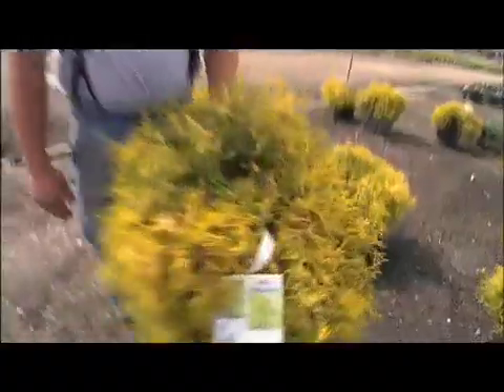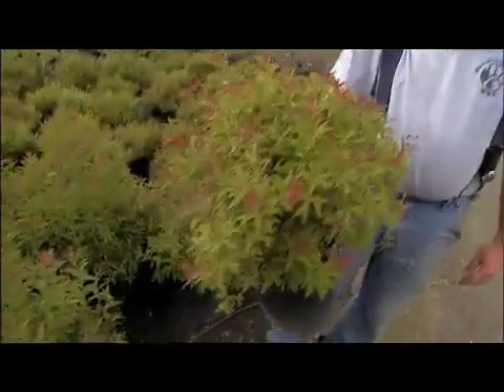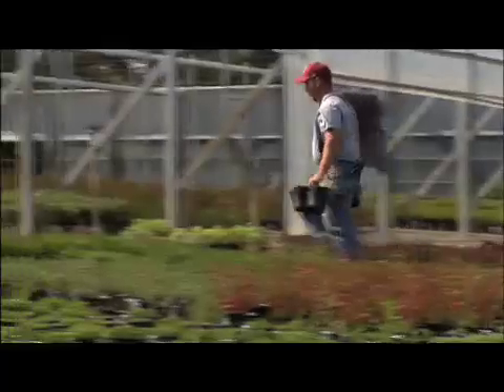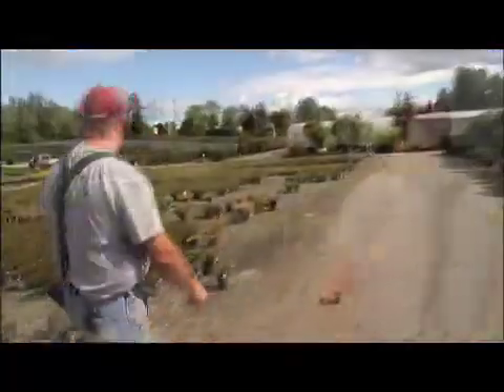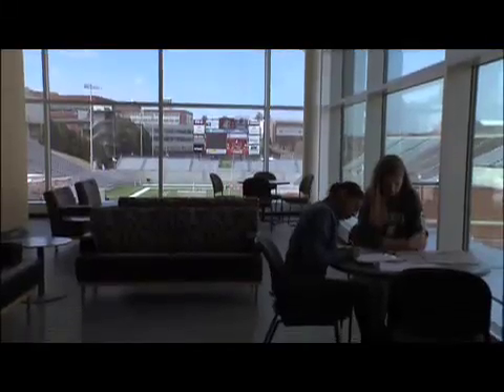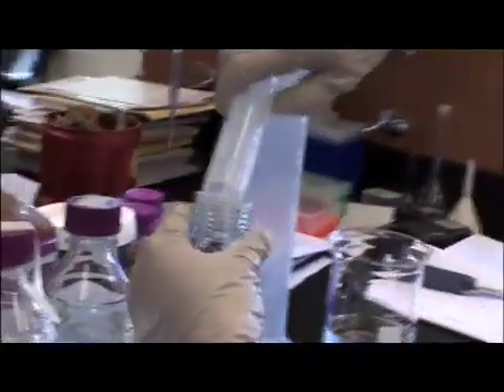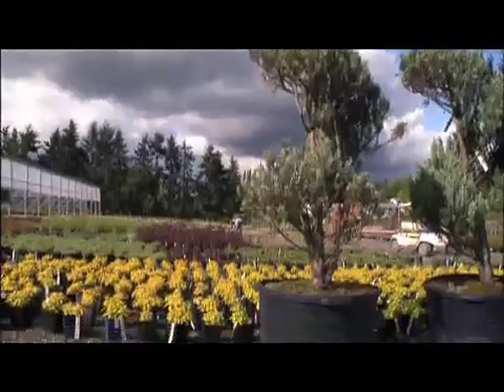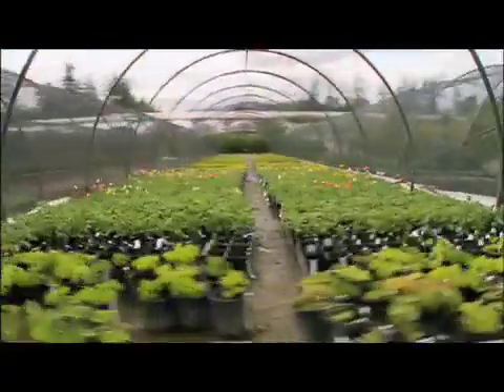Horticulture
Horticulture: think globally, grow locally. What can you do with a degree in horticultural science from Washington State University? The possibilities are blooming in nurseries, vineyards and fields all over the world. Learn more about a future career in horticulture by watching this short video.